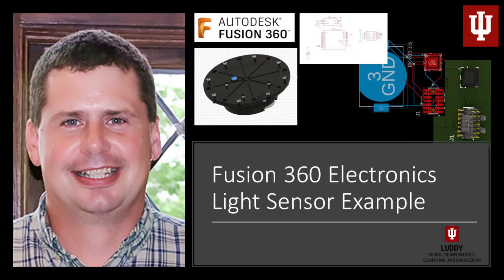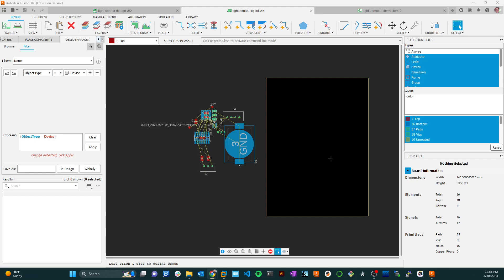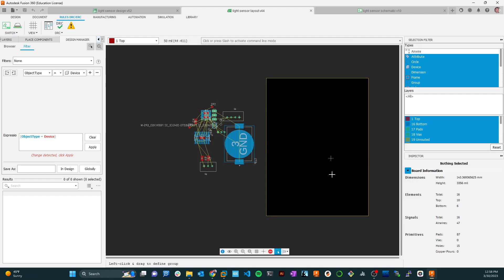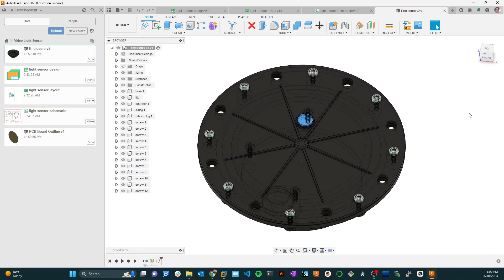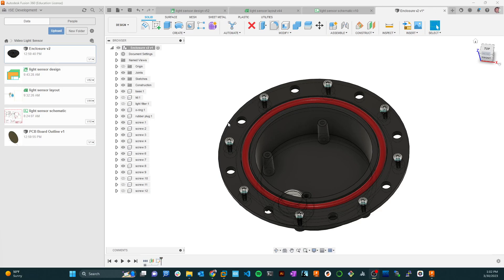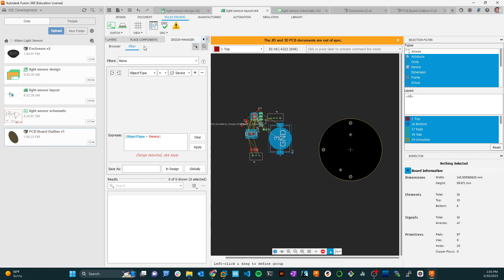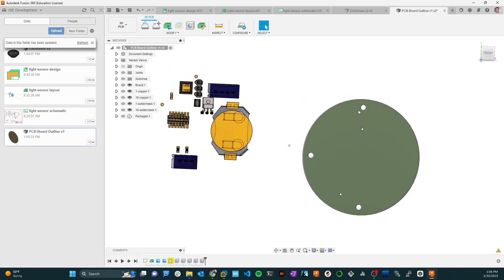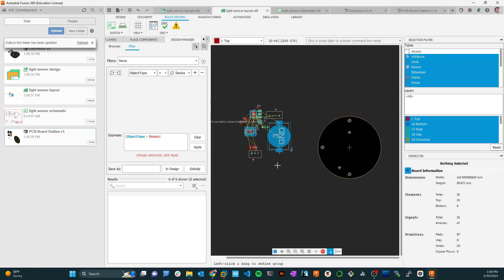Fusion 360 Electronics 09 Layout - Design Rules and Board Outline Setup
This video demonstrates installing Osh Park Design rules and setting up the board outline from the enclosure design.